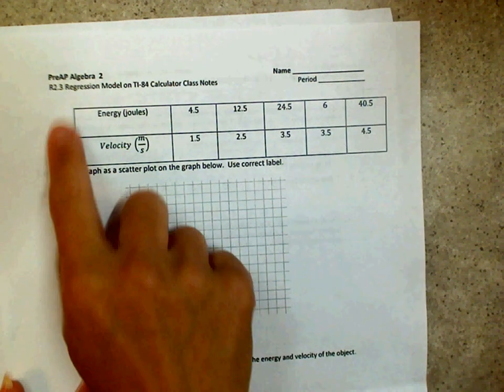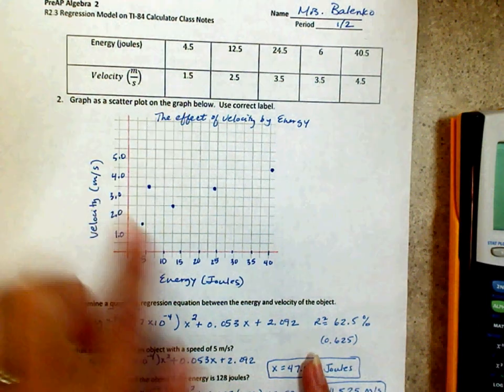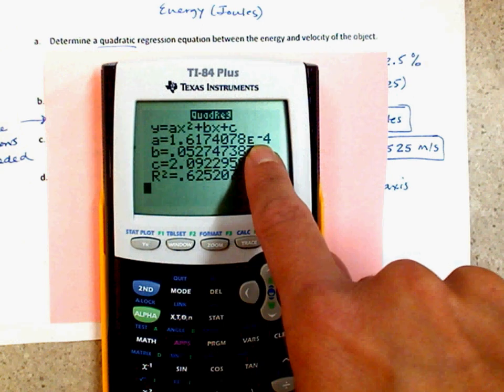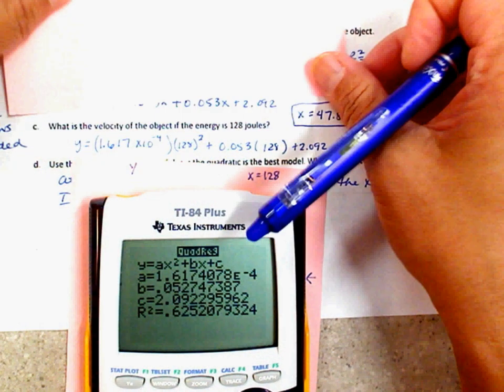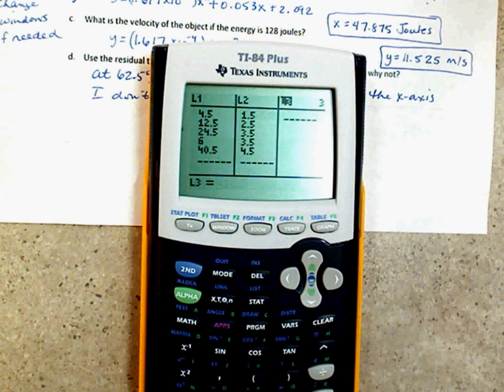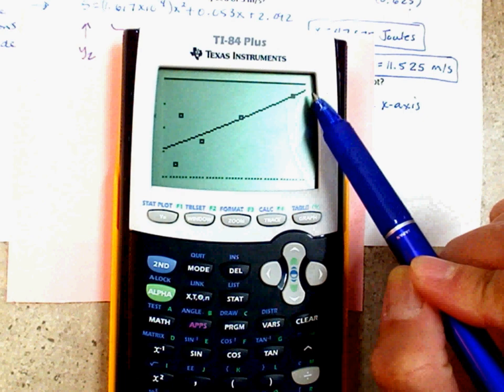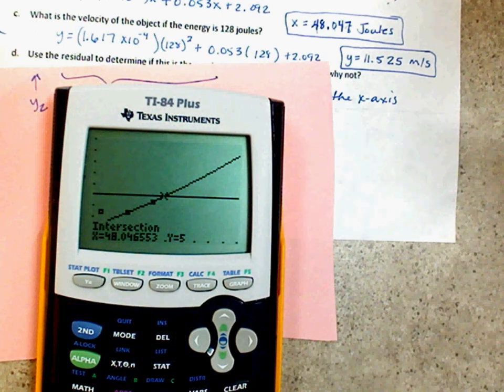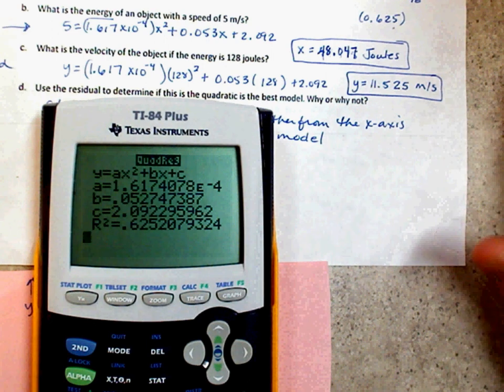R2 3 Num 2 Class Notes